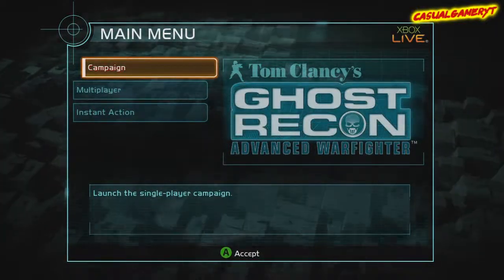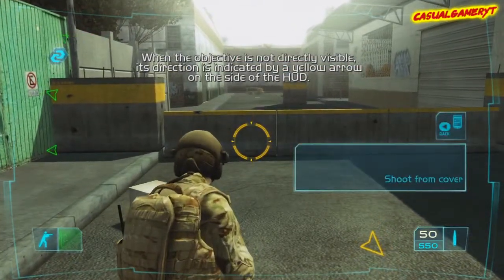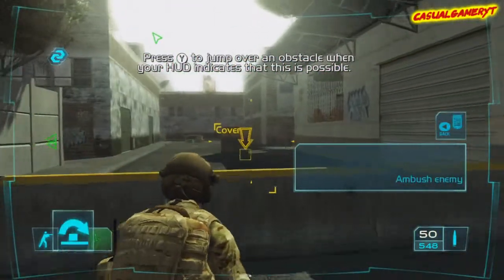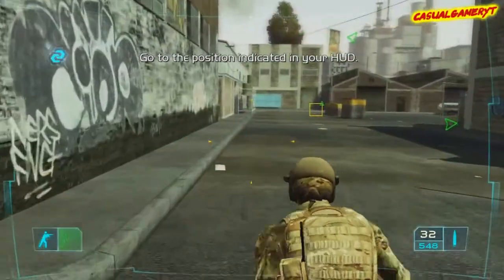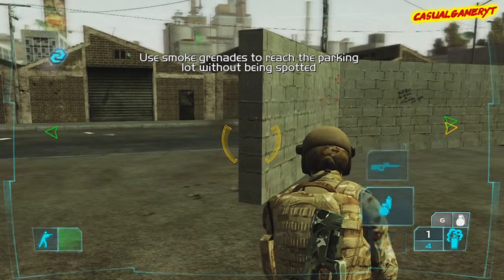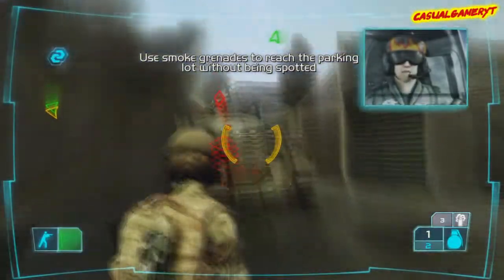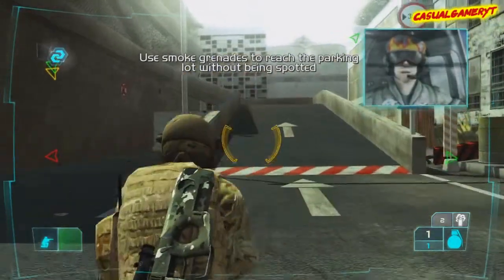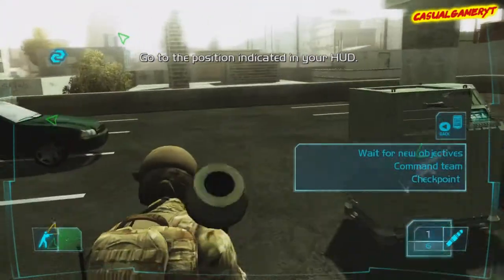➜Lets Play - Tom Clancys - Ghost Recon Advanced Warfighter - Part 1